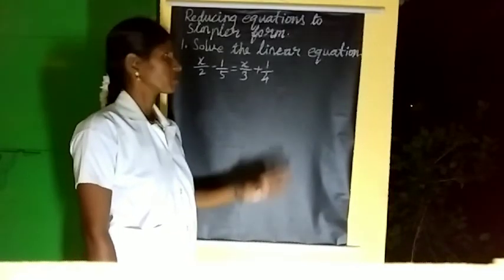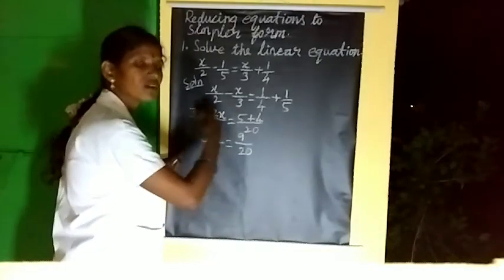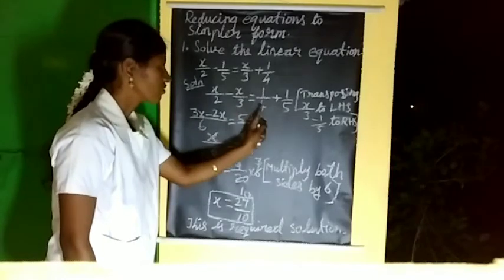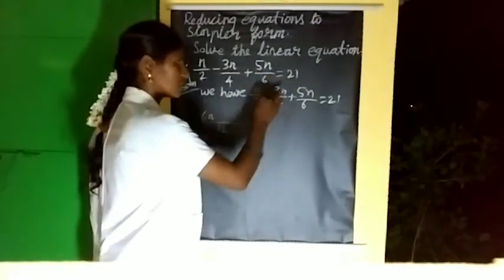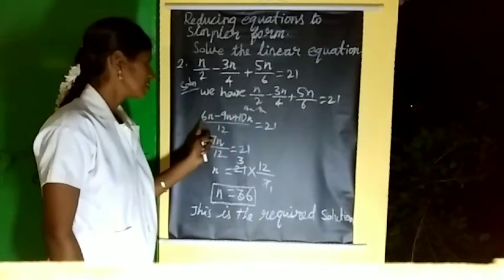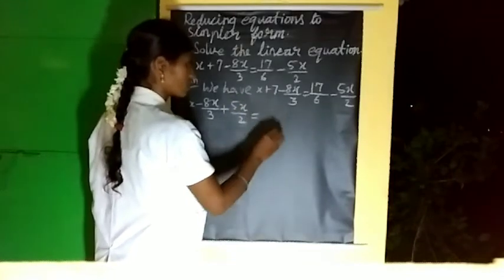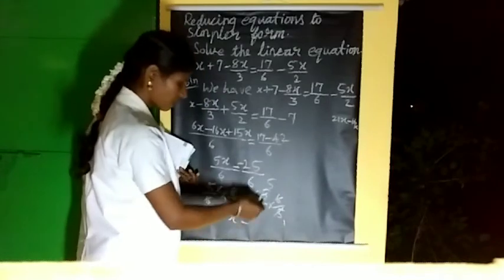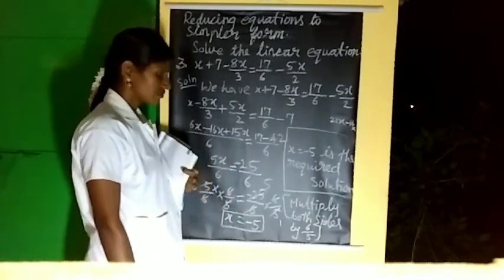Reducing equations to simpler form class 8